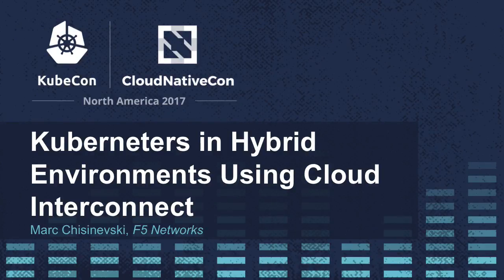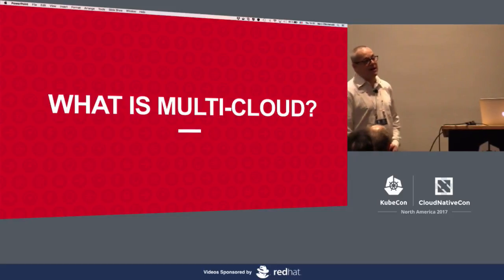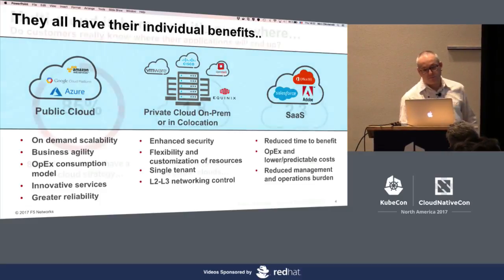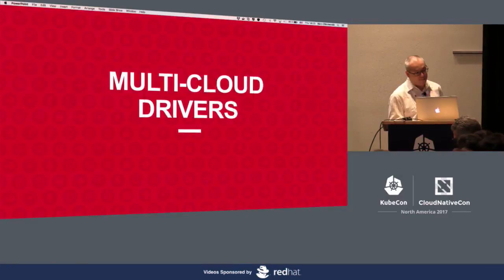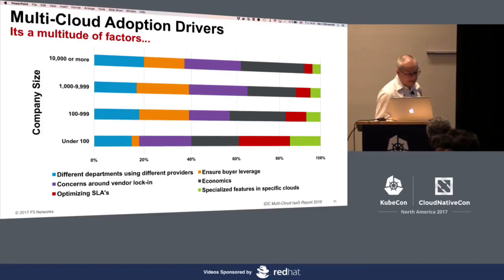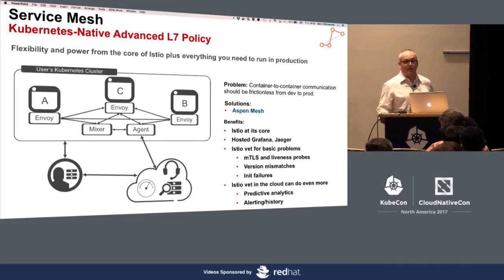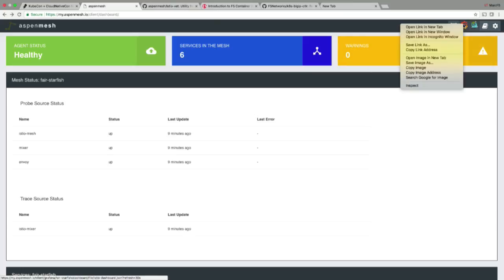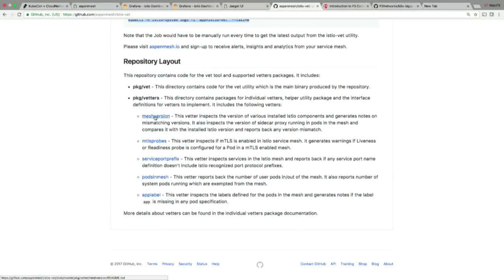Kuberneters in Hybrid Environments Using Cloud Interconnect [A] - Marc Chisinevski, F5 Networks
Solutions to enable customers to apply consistent traffic management and security policies regardless of whether their applications are running on-premises, in a Public Cloud or in a managed Kubernetes environment.

The demos (please below) use Equinix as the cloud interconnection; however, the solution would work very similarly with other colo/interconnect providers.

The demos are using Google Container Engine but this would work very similarly in AWS, Azure and Oracle Baremetal Cloud.

Demo
How it works
The F5 Container Connector configures the F5 BIG-IPs to expose applications in a Kubernetes cluster as virtual servers, serving North-South traffic.

Components
running in Google Container Engine (GKE).

F5 BIG-IPs running in Equinix and doing IPSec VPN to Google Cloud Platform (using Google Compute Engine VPN gateway).
The F5 BIG-IP routes traffic to the container networks via the IPSec tunnel.

About
Marc Chisinevski
Solution Architect (worldwide), F5 Networks